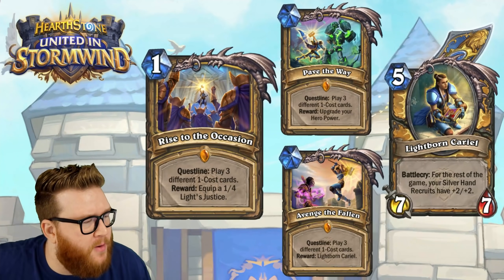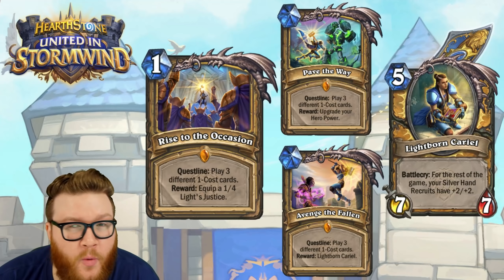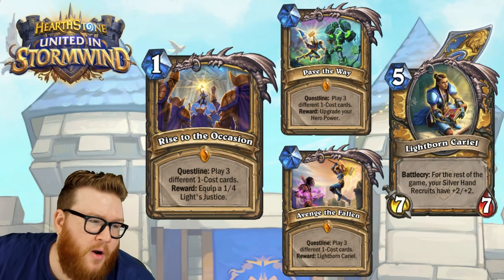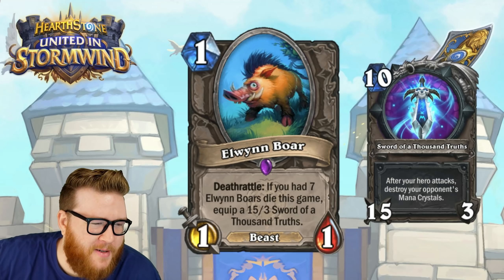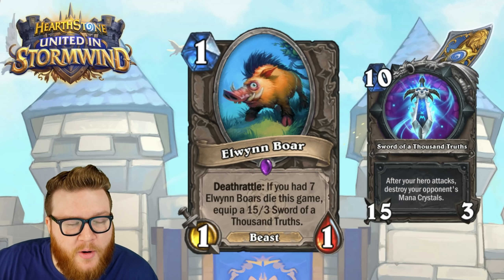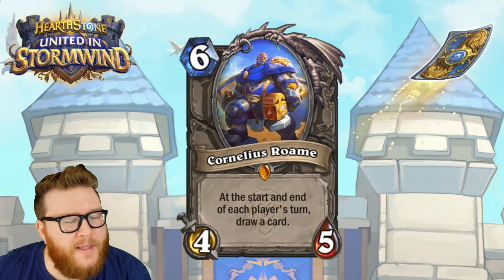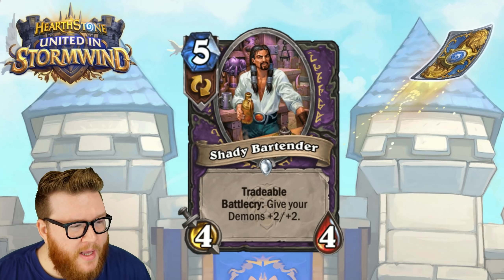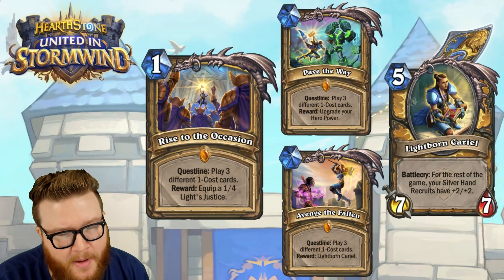CRAZY DUDE QUESTLINE! Coolest card ever & more! | Stormwind Review #6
More new United in Stormwind cards have been revealed! Here are my detailed thoughts and star ratings for each new card.

Quick Reviews: 14:08

To better understand my review process, check out my (still unfinished) card review manifesto

Card Review | Hearthstone | United in Stormwind Review #6